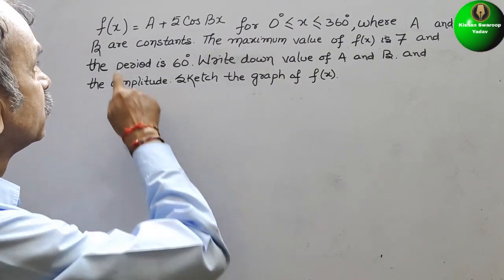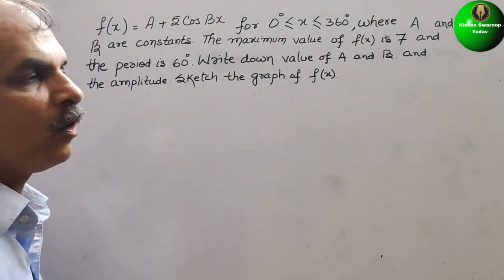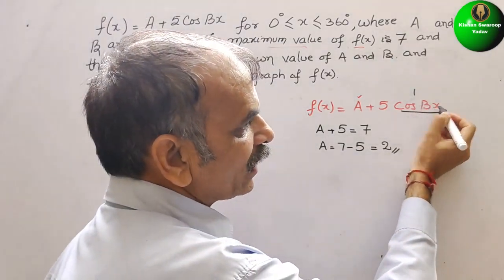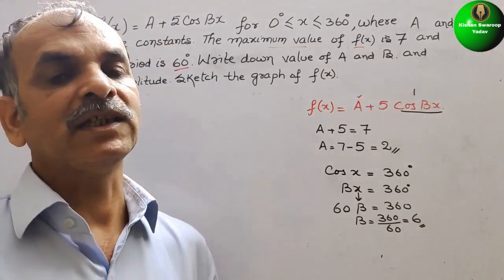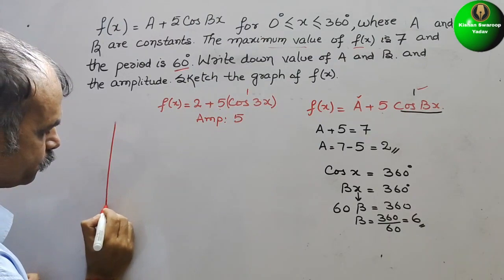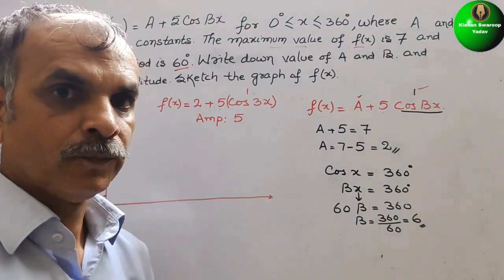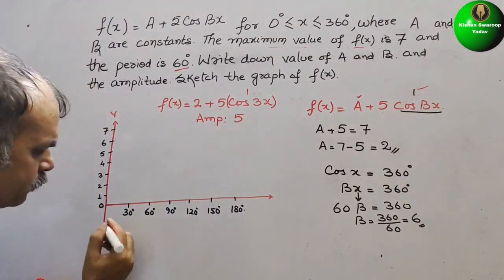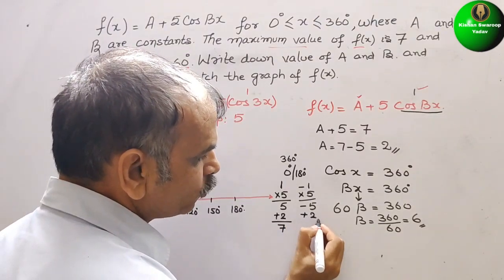f(x)=A+5CosBx for 0° less than equal to x less than equal to 360° The max value f(x)=7 and period 60